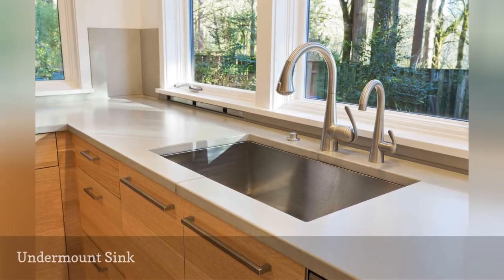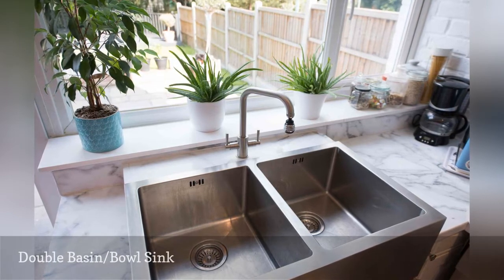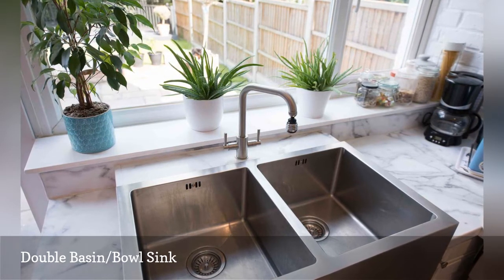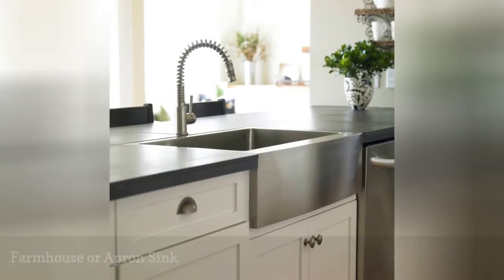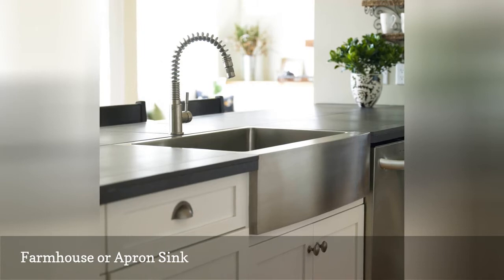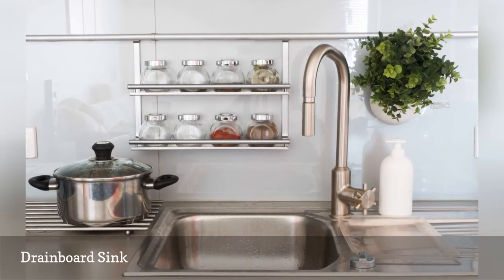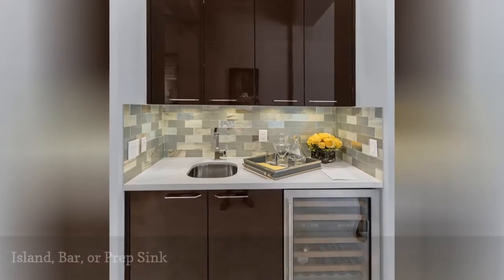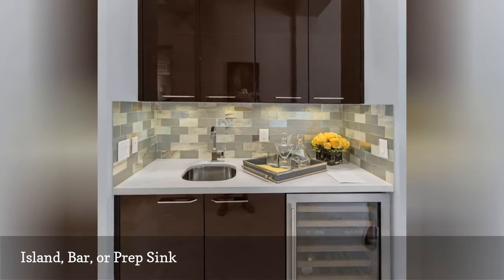10 Kitchen Sink Types, Pros And Cons 🧧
See all of the most common types of kitchen sinks at a glance, and learn about the pros and cons of each for easy comparison.
0:00 - Intro
0:00:12 -   Top-Mount, Drop-In, or Self-Rimming Sink
0:00:21 -   Undermount Sink
0:00:30 -   Double Basin/Bowl Sink
0:00:39 -   Single Basin/Bowl Sink
0:00:48 -   Farmhouse or Apron Sink
0:00:57 -   Drainboard Sink
0:01:06 -   Low Divider Double Basin Sink
0:01:15 -   Island, Bar, or Prep Sink
0:01:24 -   Integrated Sink
0:01:33 -   Corner Sink